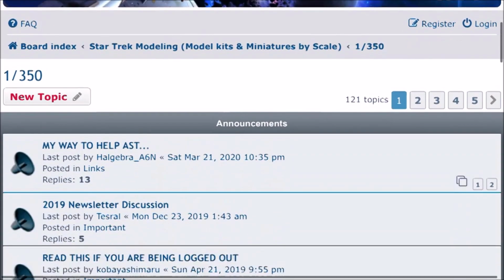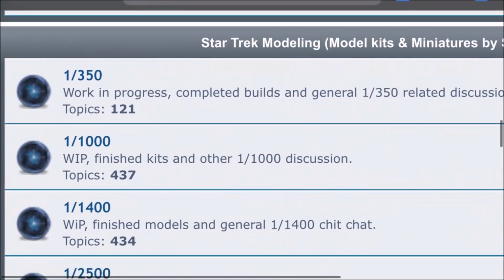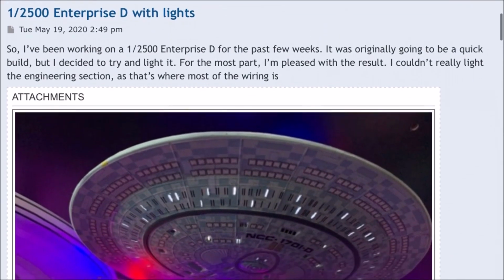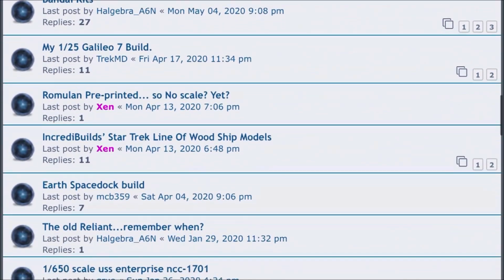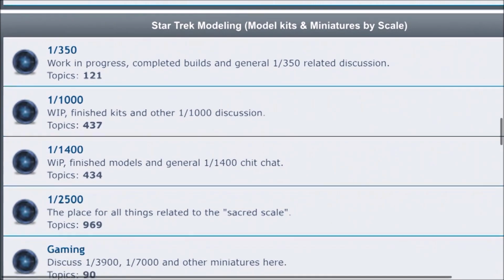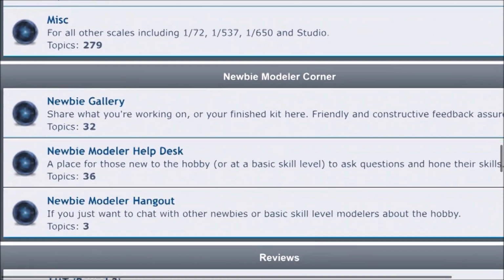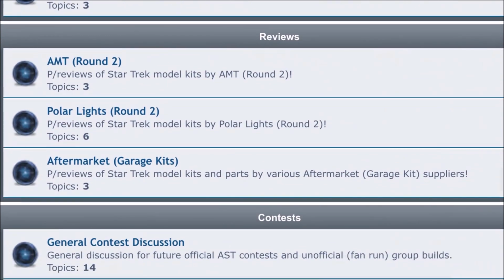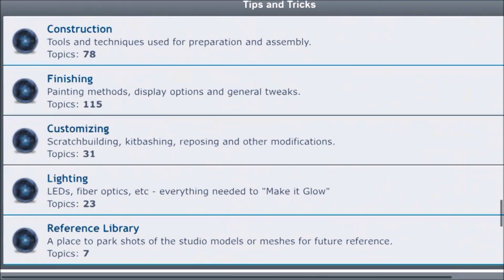Join our Star Trek modeling community today!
Love Star Trek kits? Then check out our Star Trek modeling community

We have tons of awesome builds for ALL SCALE(s) of TREK! : )

- New to modeling? Get advice from the experts at our dedicated Newbie section!
- Getting back in to modeling? Shake off the rust and read up on the latest tips and tricks!
- Veteran modeler? Learn from the best and show off your own stuff!

We have dedicated sections for all the popular scales (1/350, 1/1000, 1/1400, 1/2500 etc)

It's completely free! No need to register!!